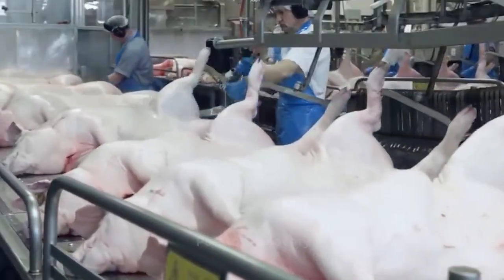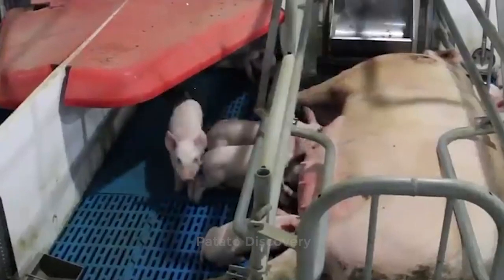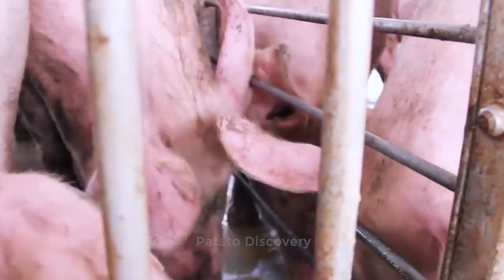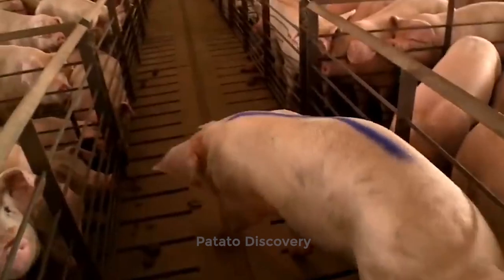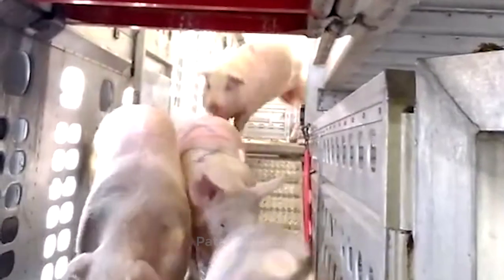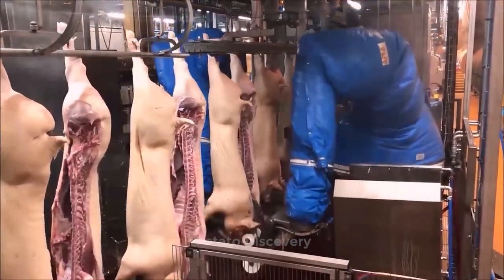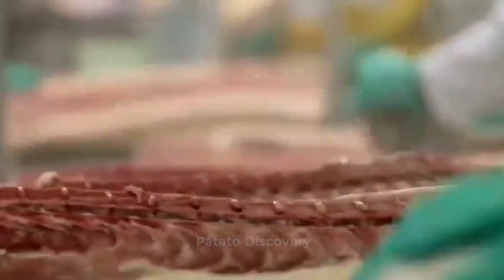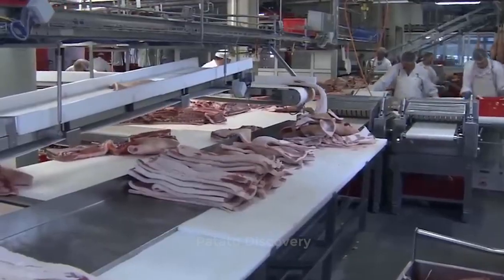Amazing Pig Farm Fresh Pig Production Process Using Modern | Agriculture Technology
Production results and costs depend a lot on the feed that you provide to your pigs. agriculture technology makes it possible that they will need to be fed the right amount of food at the right time to give you the best results. This can get a little difficult. However, automated personalized  agriculture technology feeding makes things simpler for you. The piglet stage agriculture technology is fed about 7 meals/day. with special nutritional formula to give better quality milk. Piglets are healthy for the next stage and feed will automatically follow the calculation. about agriculture technology  1 month after moving to concentrated farming area. On modern farms, farming is completely self-contained. With the advancements agriculture technology  in modern pig farming technology, there is help for you. Temperature-controlled, indoor environments are ideal for your pigs because they prevent injury from occurring, keep agriculture technology  predators and disease away, and create a consistently comfortable temperature.
00:00 - pork production agriculture technology
00:58 - pig farm agriculture technology
3:14 - transport pigs agriculture technology
4:51 - pork processing plant agriculture technology
♦ You can watch the latest and greatest videos here:
Images and Videos are free to use under license from:
♦ pexels
♦ pixabay